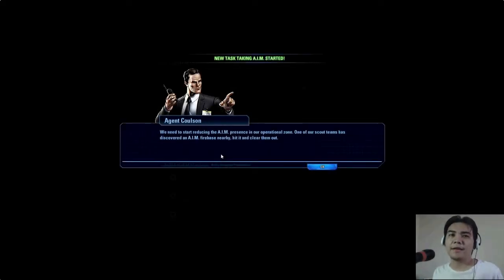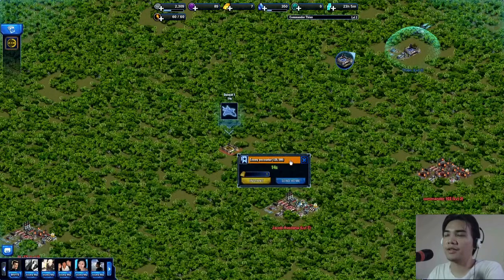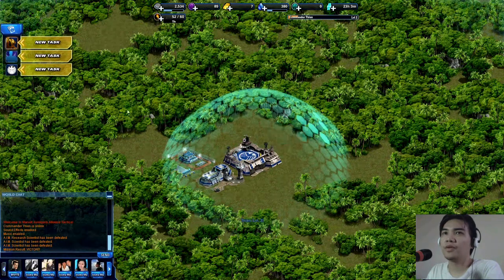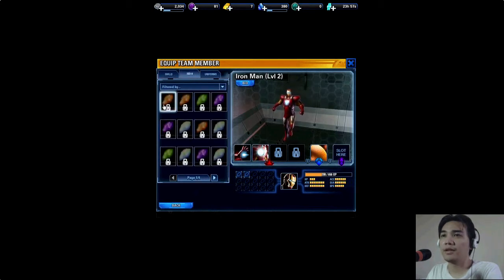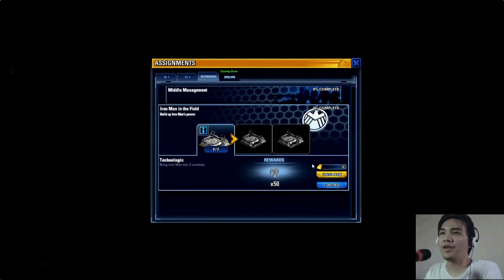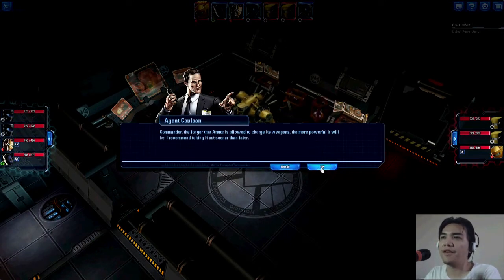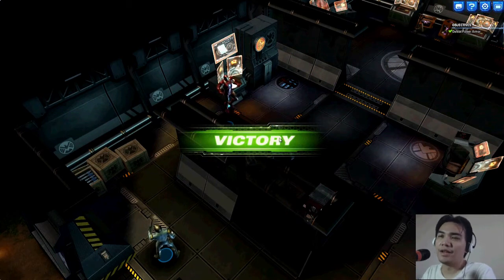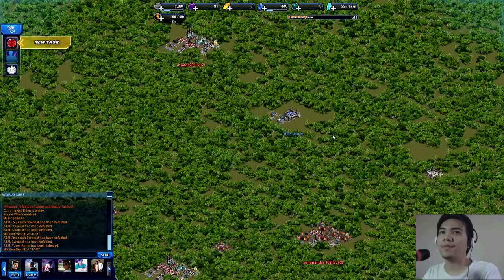What Is - Marvel: Avengers Alliance Tactics?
My first What Is? and I'll be doing a quick playthrough of Marvel: Avengers Alliance Tactics.